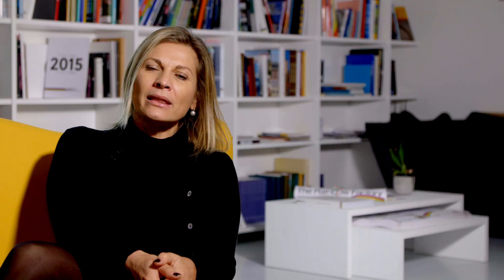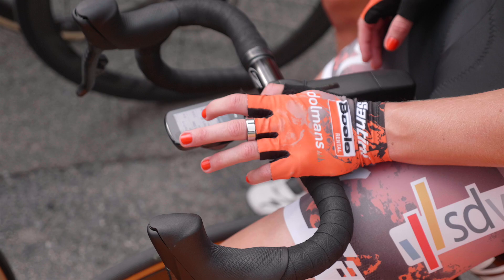UCIWWT feature : Santini's female fit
@santini_sms provides high end garments to Pro riders since 1965. Nowadays the company is lead by women who understand female riders. That’s how you get to the standards of pro women cyclists.